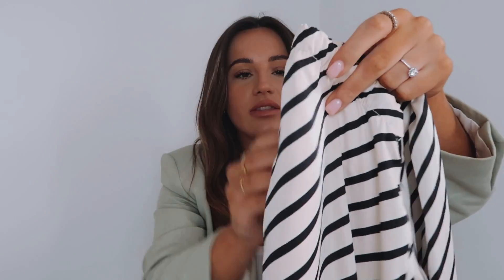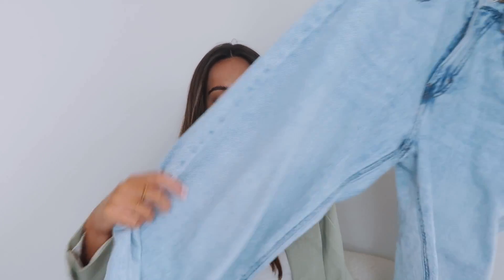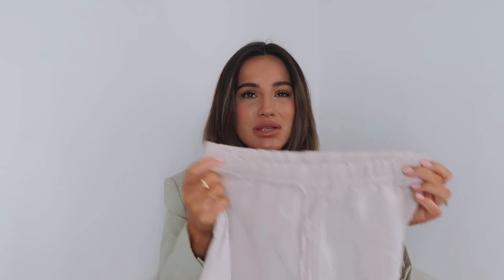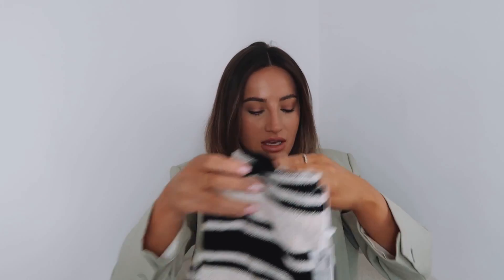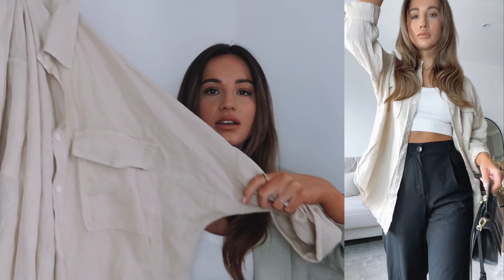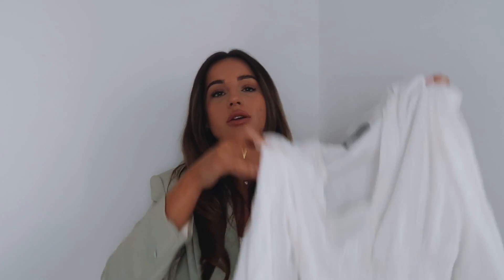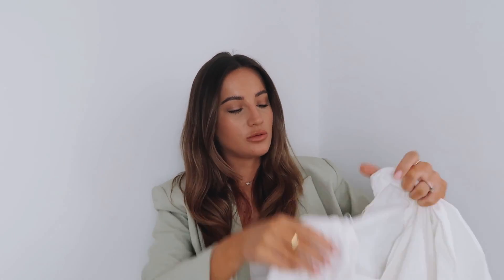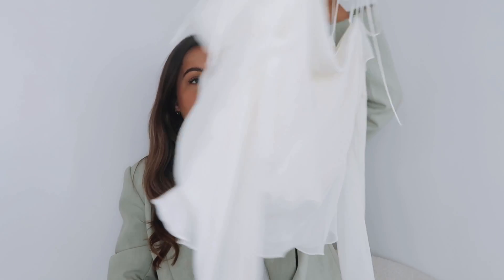NEW IN FOR SPRING 2022 | ZARA & H&M HAUL | Rachel Holland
Hi lovelies, hope you enjoy this haul xx

LINKS
stripe shirt (XS)
Stripe trousers (S)
White vest
Linen trousers (S)
Jeans (8)